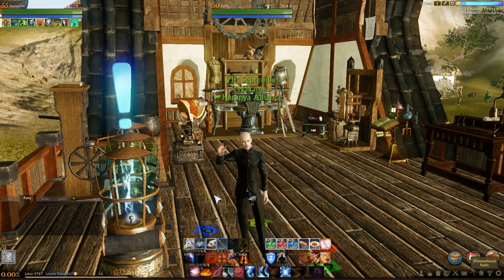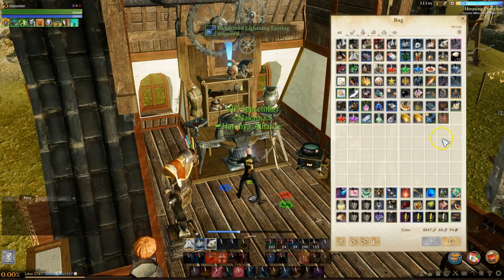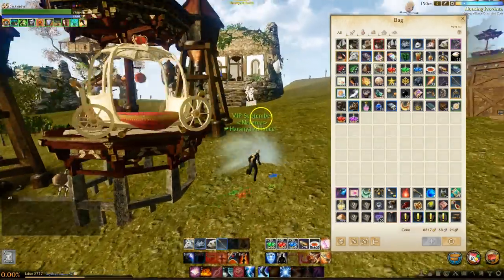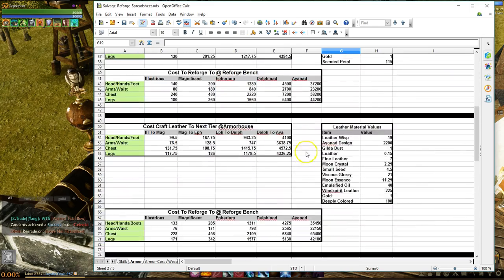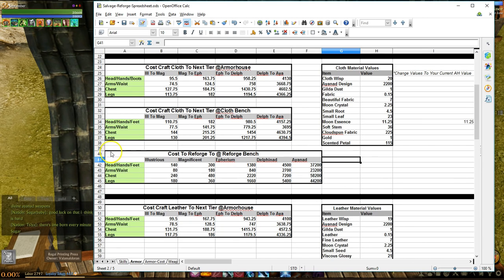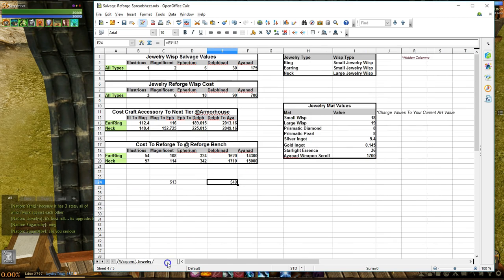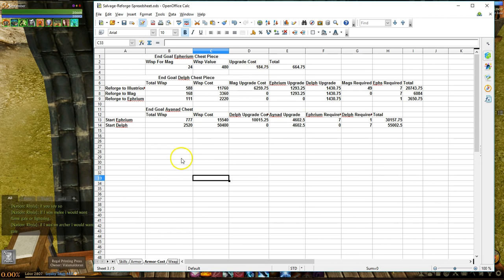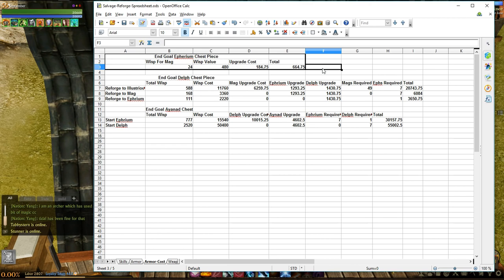Archeage 3.0 Salvaging Reforging & Crafting For Profit Guide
Hello everybody, September with a new video to answer 2 important questions. How does salvaging and reforging work? And how can you make money crafting?